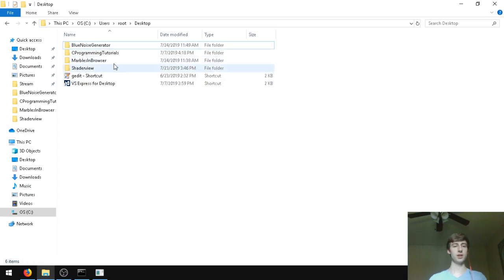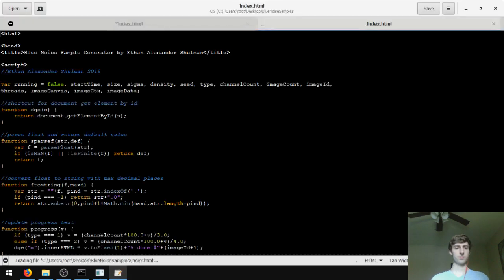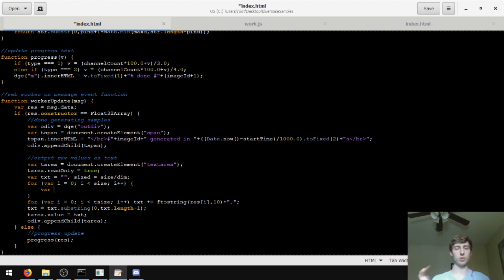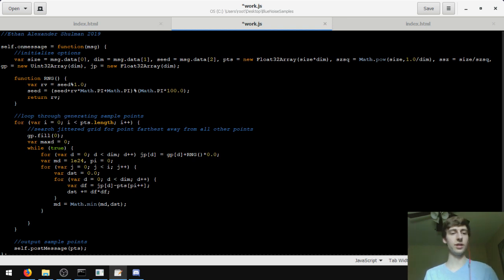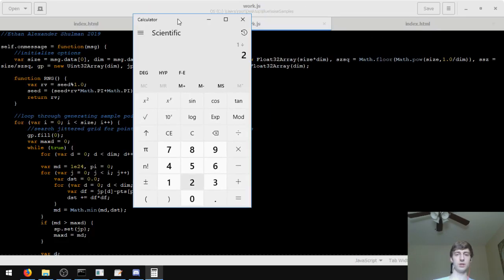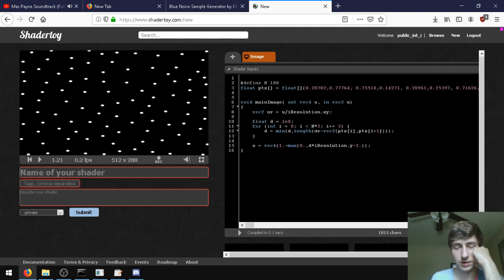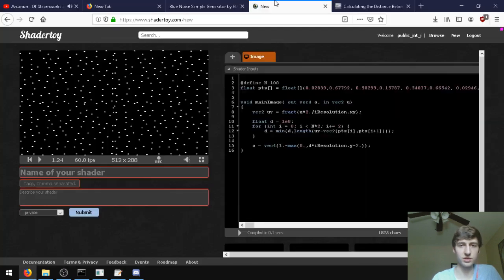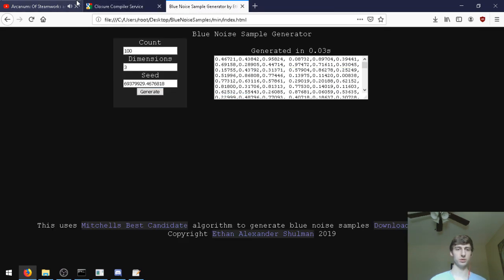uncommented bad code dont look(July 24 2019 Live Stream)